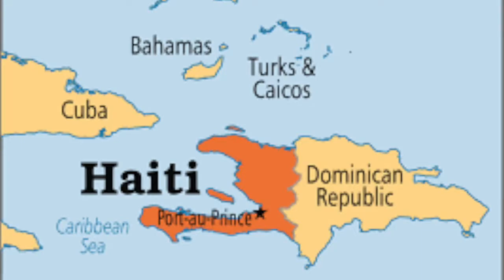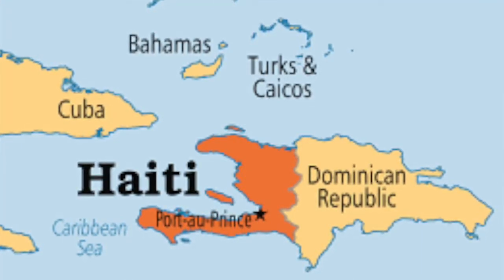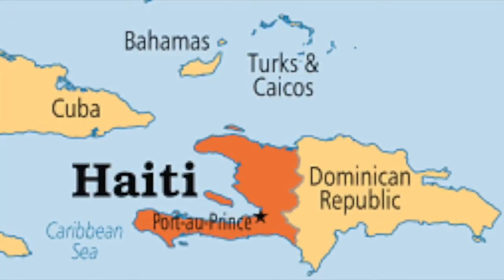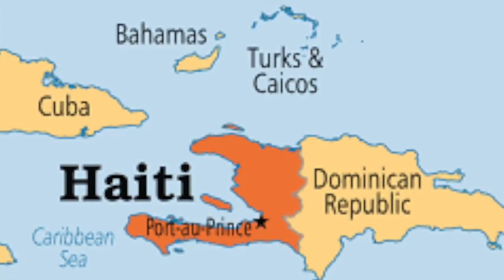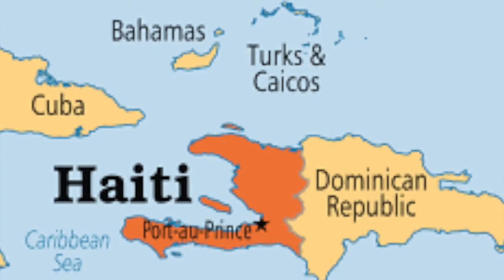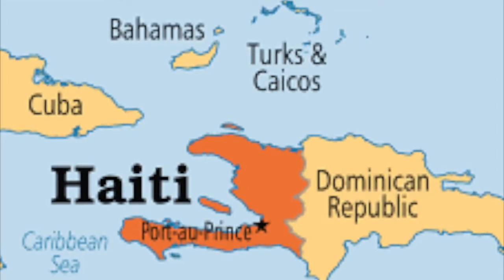Period 5 Review with Divier and $tephen